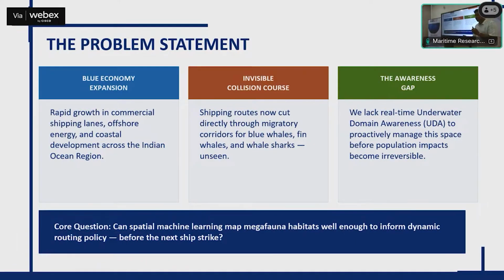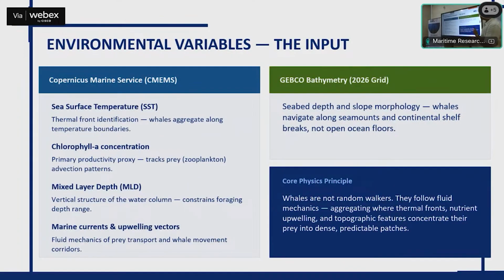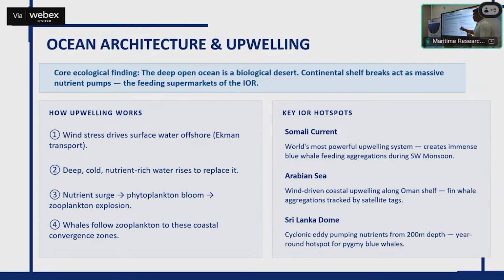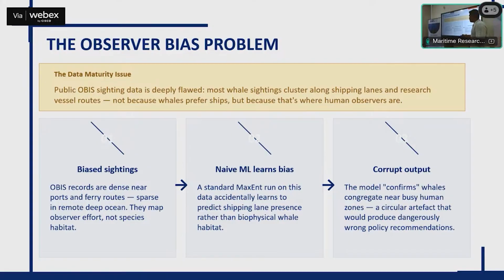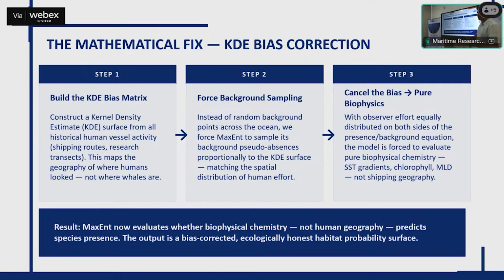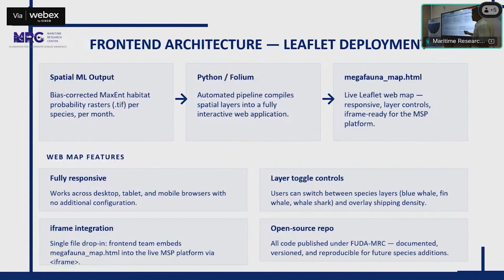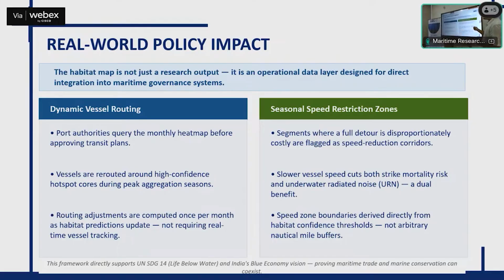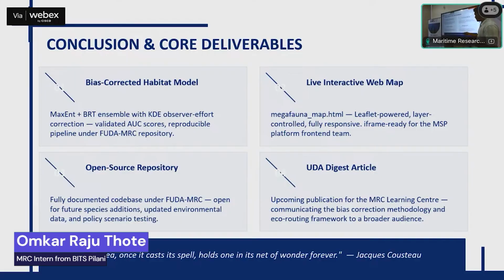Omkar Raju Thote | Final Presentations by UDA Summer Interns from BITS-Pilani